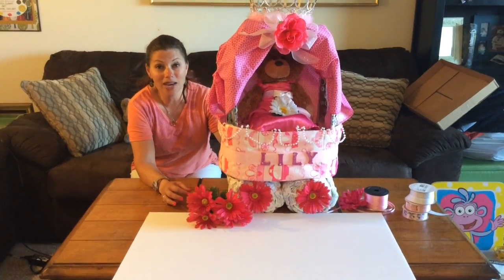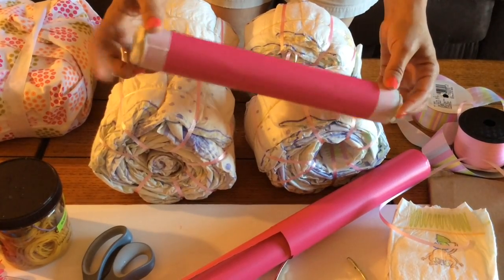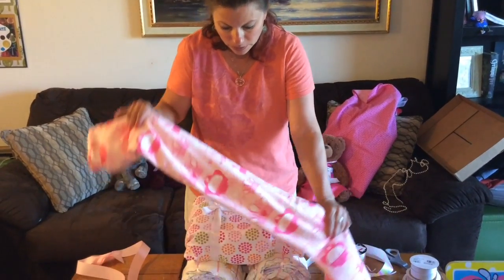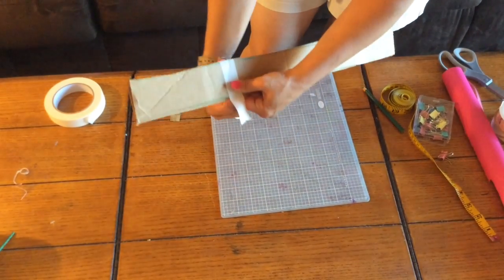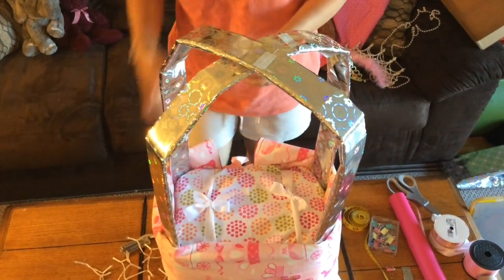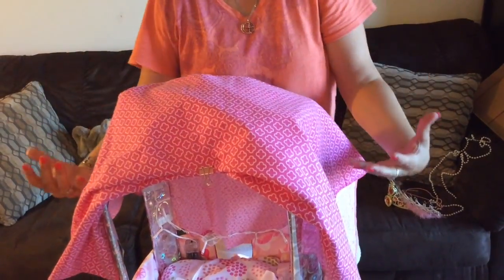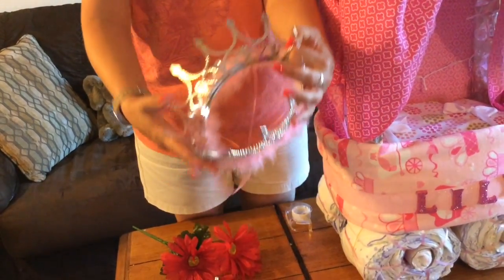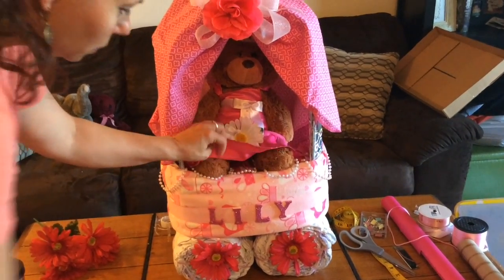Princess Carriage diaper cake!!! How to Make a Theme Diaper Cake By Crafty Conjuring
Princess carriage diaper cake that lights up. It's Nice!!!